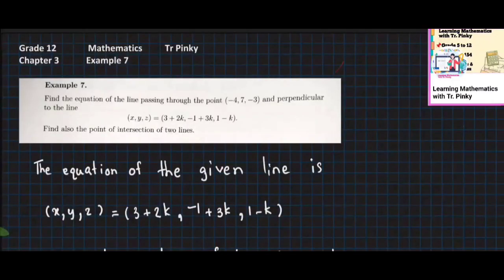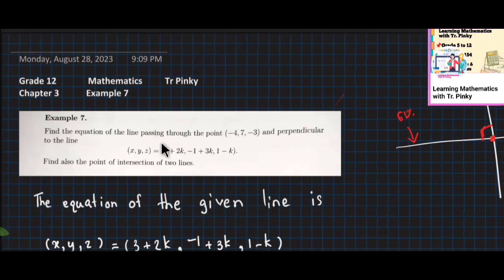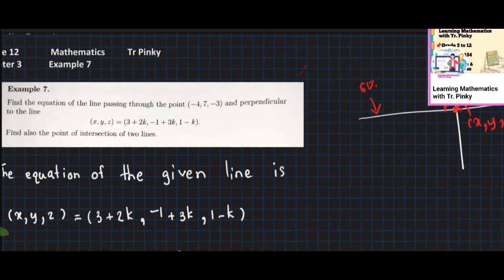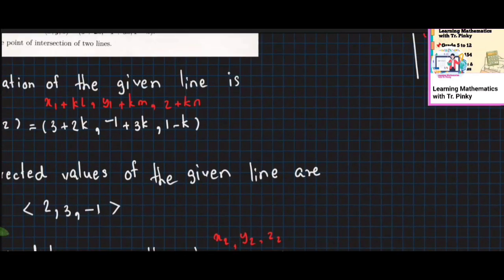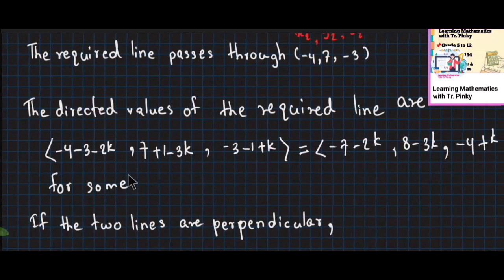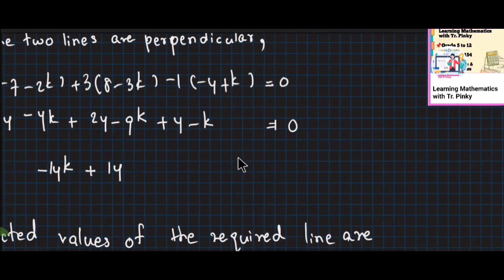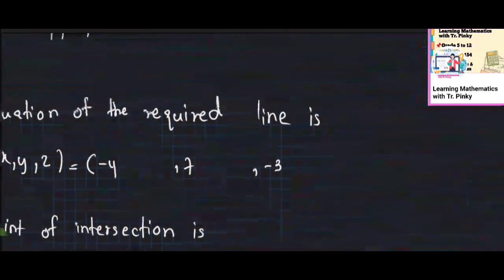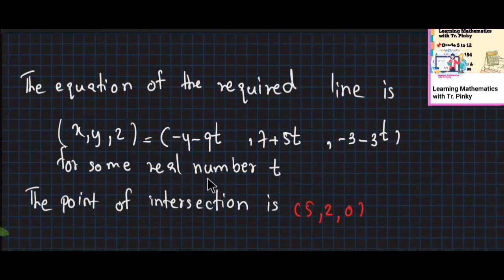G-12 Maths Ch-3 Parallel, Skew and Perpendicular Lines Eg.7